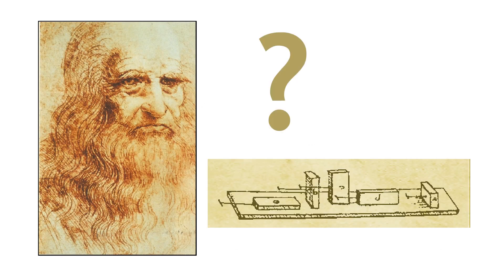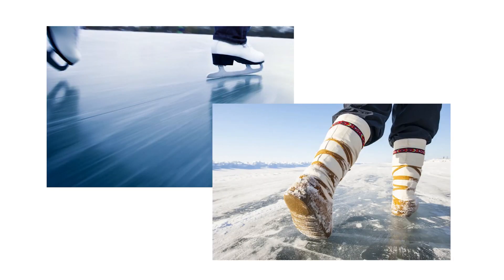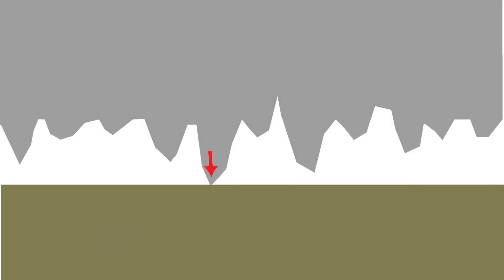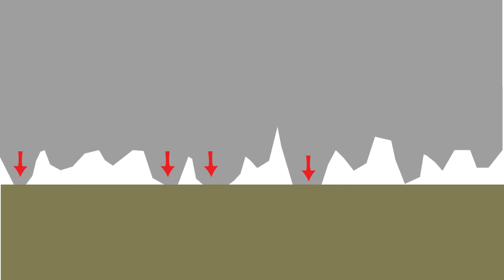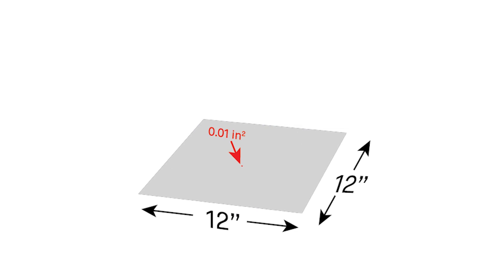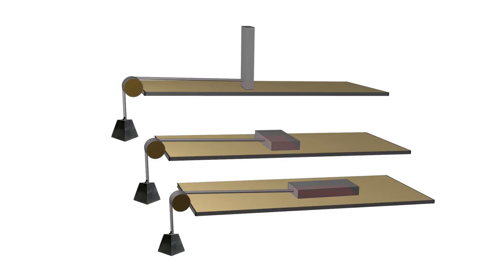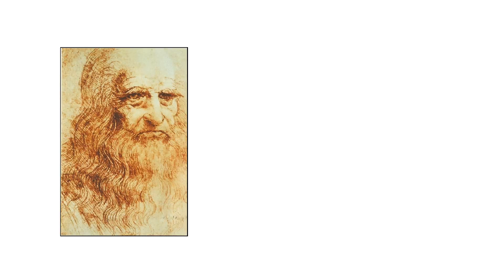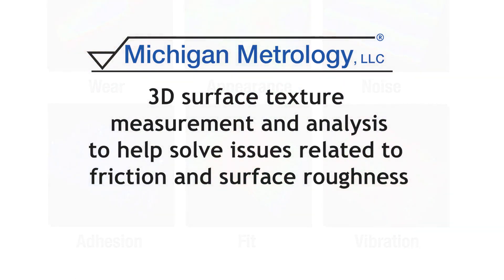Friction and the Real Area of Contact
Friction and surface texture — If I need to move a heavy block, it seems like it should be easier if I stand the block up rather than laying it flat on its face...and yet, as Leonardo Da Vinci observed, the size of the contact area doesn't seem to affect friction. The reason why lies in the difference between the Real Area of Contact and the Apparent Area of Contact. In this video we zoom in on surface roughness to understand what's really happening when rigid surfaces come into contact...and how surprising little "contact" can actually support a load.